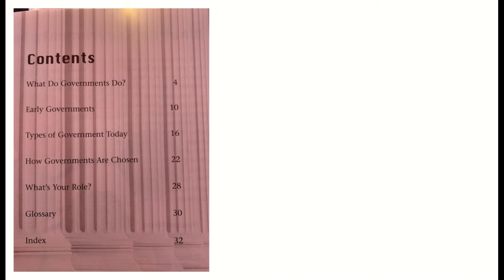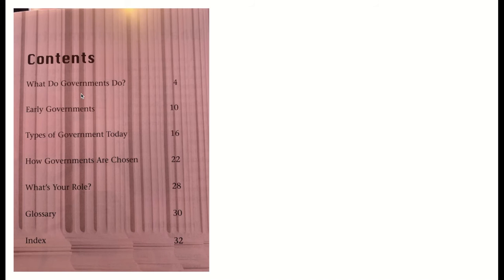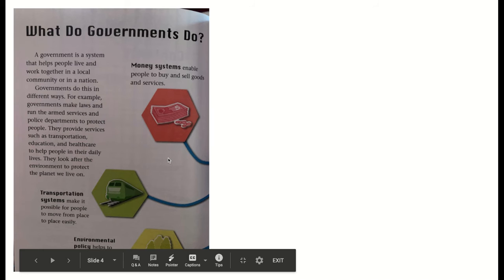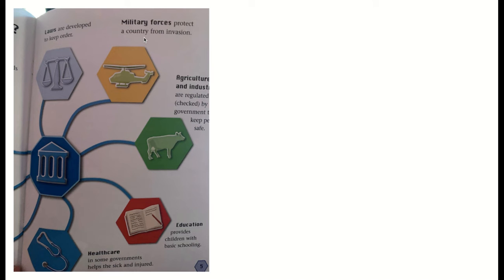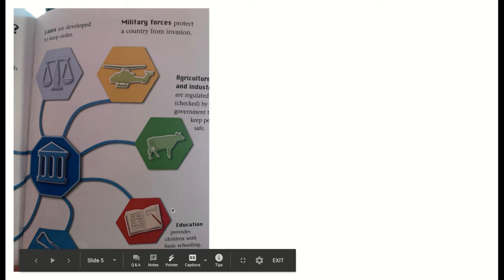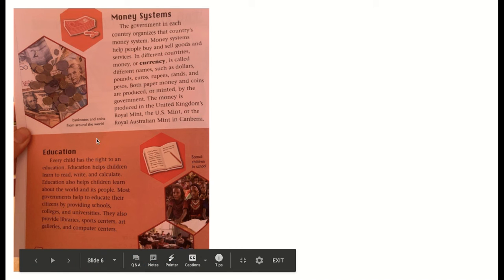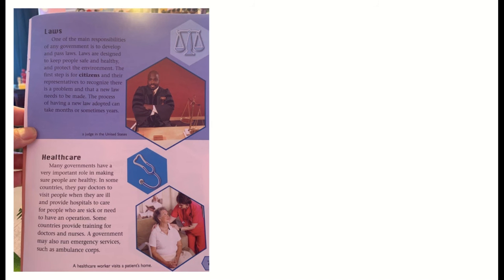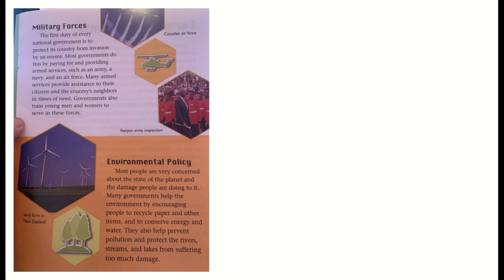4B books - Google Slides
what is gov't pg 4-9